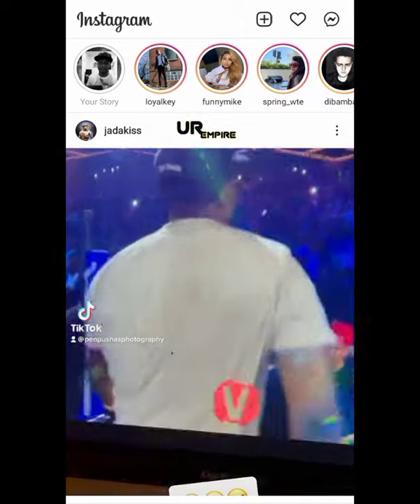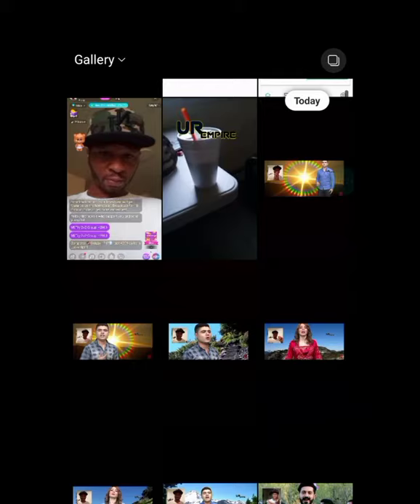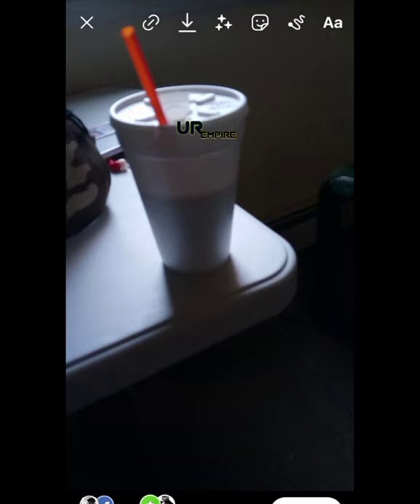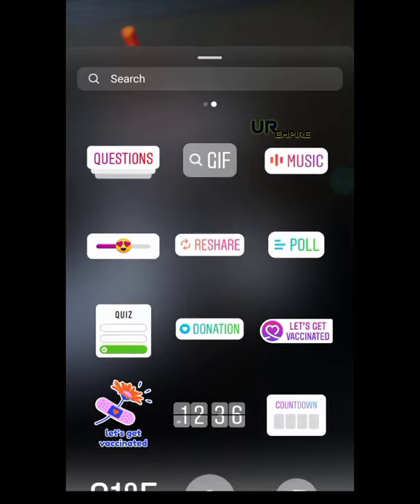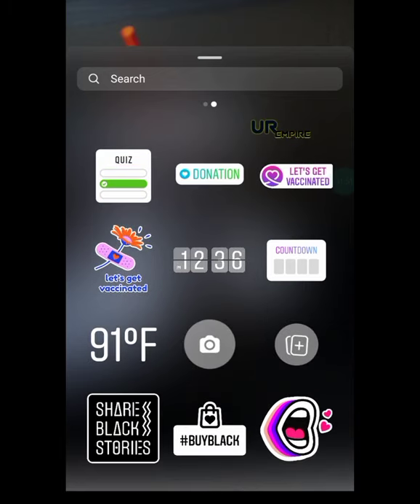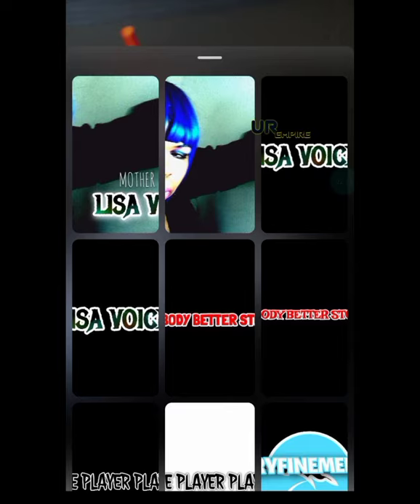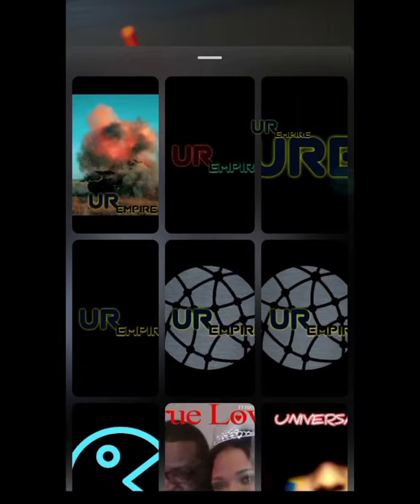HOW TO ADD YOUR LOGO TO YOUR INSTAGRAM STORIES (Step by Step)